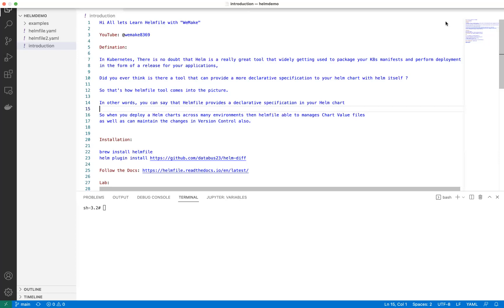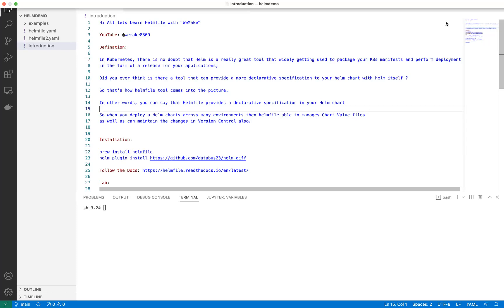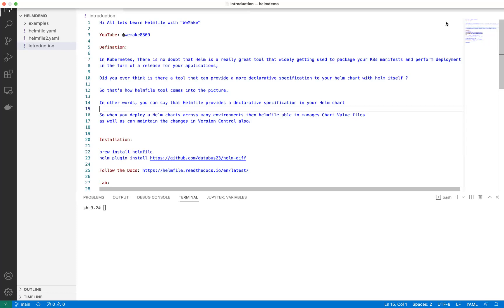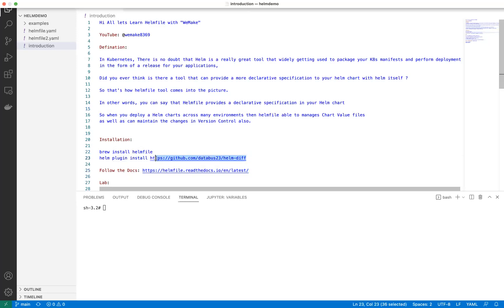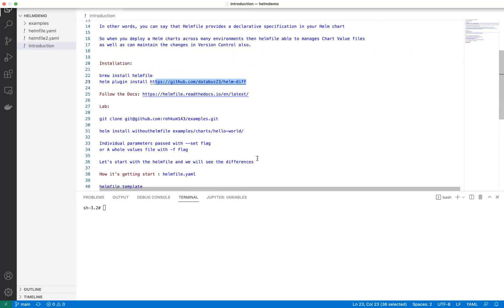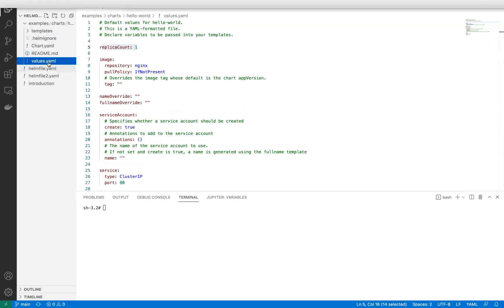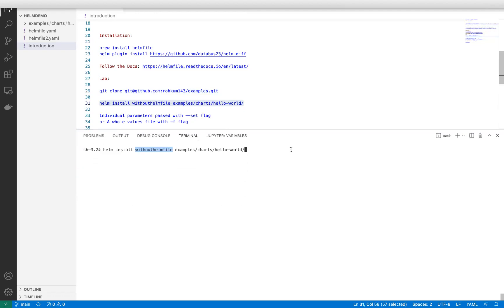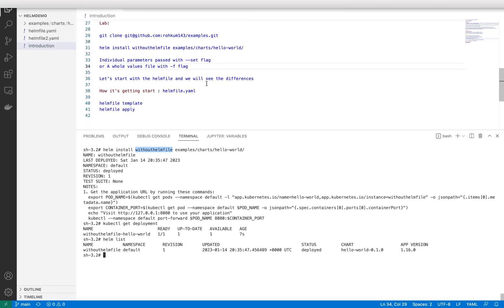"Helmfile" A declarative & decorative specification for your helm chart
Hi All lets Learn Helmfile with "WeMake"

Definition:

In Kubernetes, There is no doubt that Helm is a really great tool that widely getting used to package your K8s manifests and perform deployment
in the form of a release for your applications,

Did you ever think is there a tool that can provide a more declarative specification to your helm chart with the helm itself?

So that's how helmfile tool comes into the picture.

In other words, you can say that Helmfile provides a declarative specification in your Helm chart

So when you deploy a Helm charts across many environments then helmfile able to manage Chart Value files
as well as can maintain the changes in Version Control also.

helm install withouthelmfile examples/charts/hello-world/

Individual parameters passed with --set flag
or A whole values file with -f flag

Let's start with the helmfile and we will see the differences

How it's getting start : helmfile.yaml

helmfile template
helmfile apply